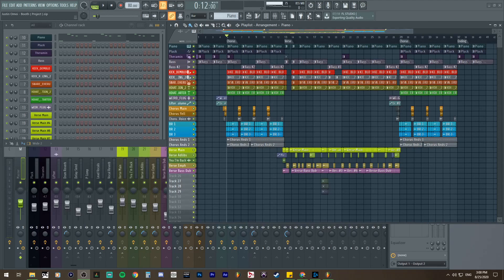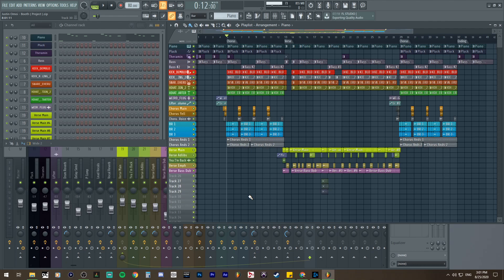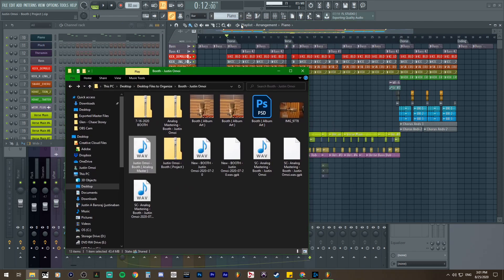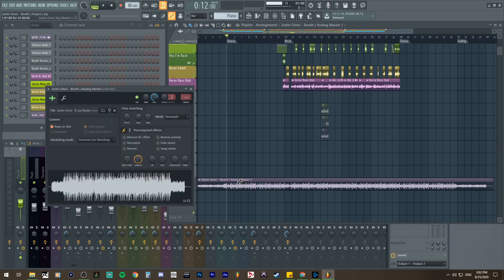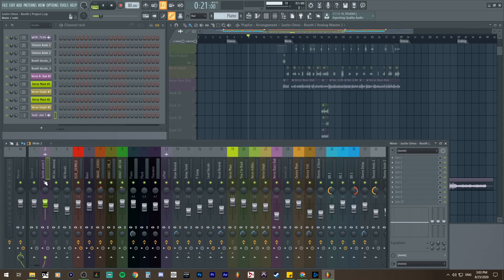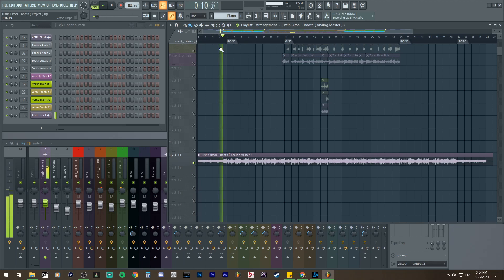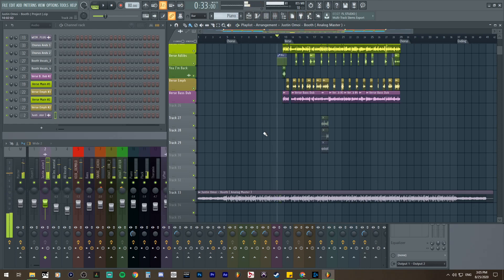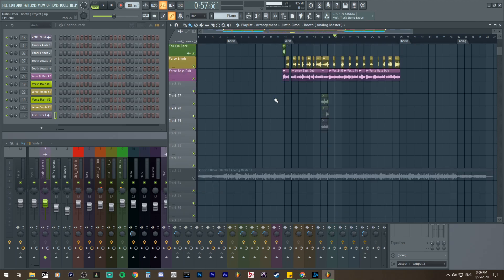How To Set Up A Reference Track In Fl Studio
Just a quick video while you hot up your Ramen Noodles and leave it to soak in for a bit. Pro Tip: if you're only Mixing the song, feel free to lower down the volume of the reference track by like 6 dB, just so that you don't try to mix the sound with loudness in mind.

0:00 Intro
0:24 What Is A Reference Track
1:17 Video Starts Here